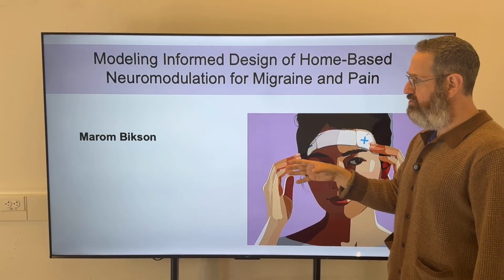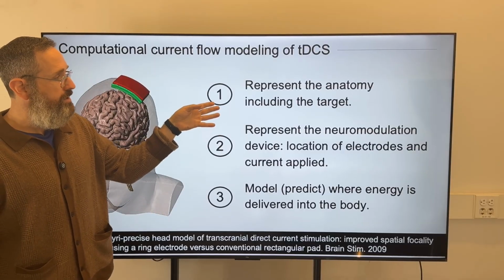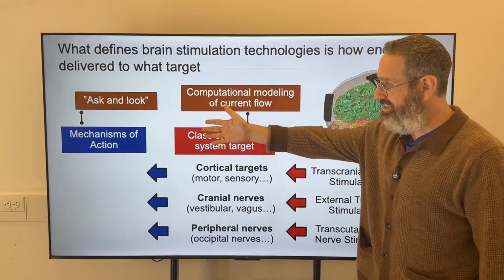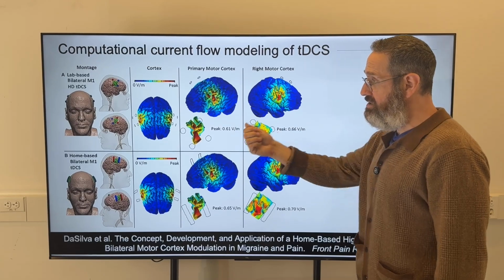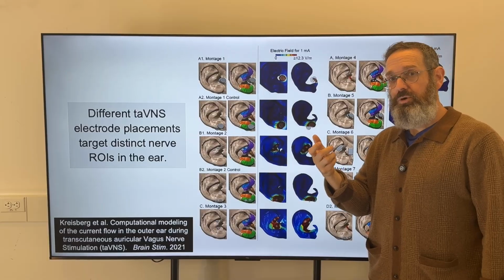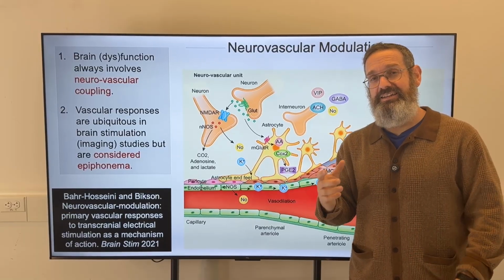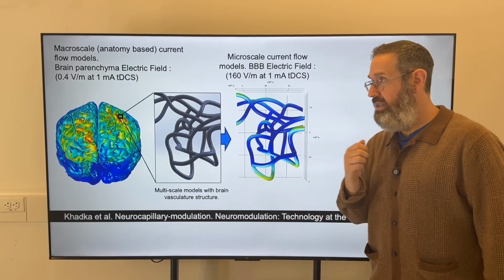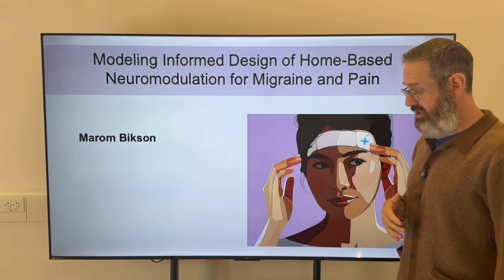Modeling Informed Design of Home-Based Neuromodulation for Migraine and Pain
Lecture by Marom Bikson on how computer-driven-design (computational models) can inform the explanation and design of non-invasive brain stimulation devices used to treat chronic pain (migraine). For explaining current flow patterns, which part of the nervous system is activated, how to optimized dosing for targeting, and mechanisms of action - this technical but accessible talk is relevant for all neuromodulation.  Special focus on 1) Transcranial Direct Current Stimulation (tDCS); 2) External Trigeminal Nerve Stimulation (e-TNS) ; 3) Transcutaneous Electrical Nerve Stimulation (TENS). Topic includes neurovascular modulation, brain clearance.